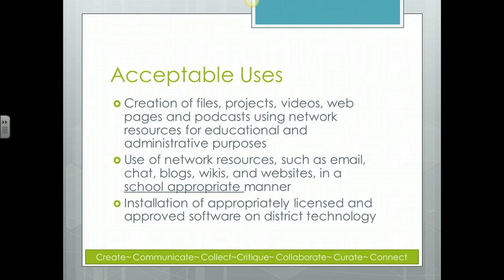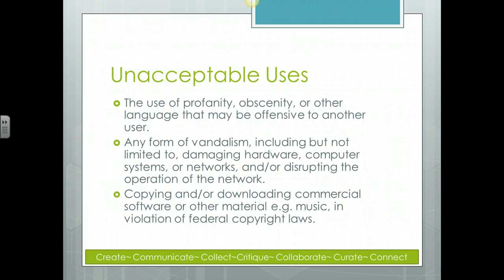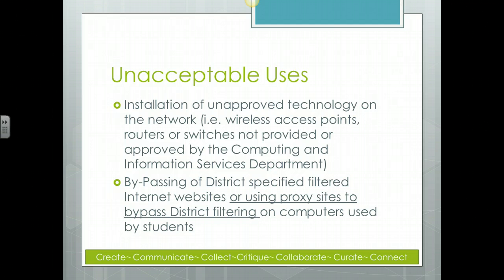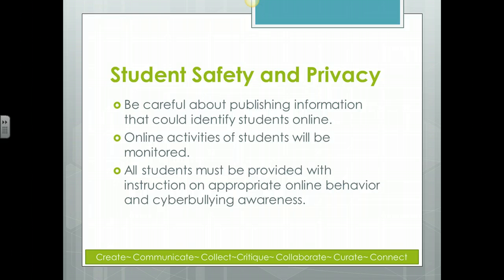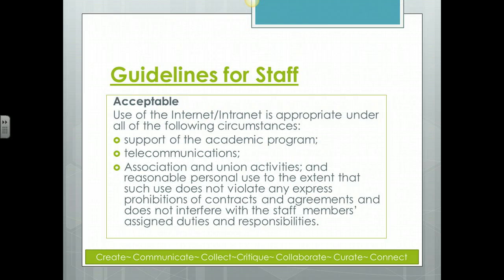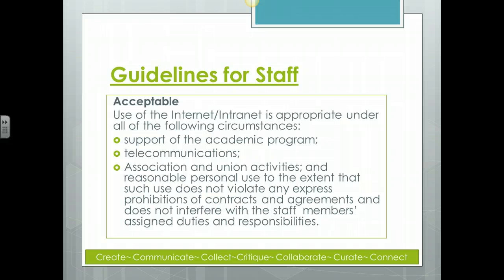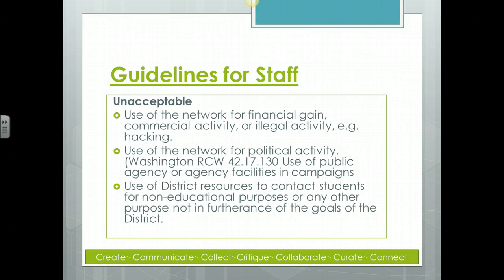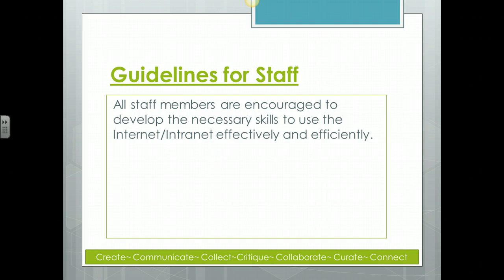Digital Literacy Workshops: Acceptable Use Policy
Digital Literacy Workshops: Acceptable Use Policy : Mount Vernon, WA